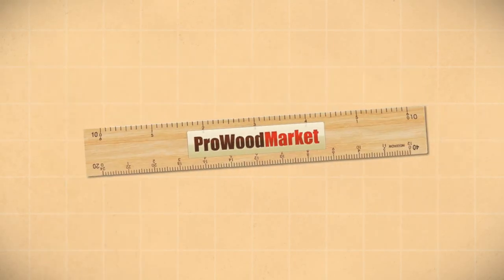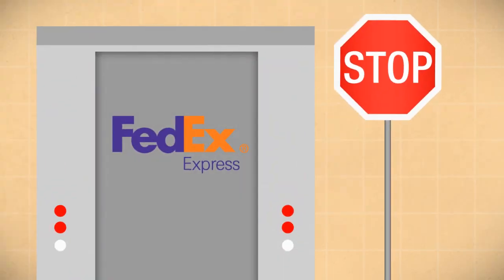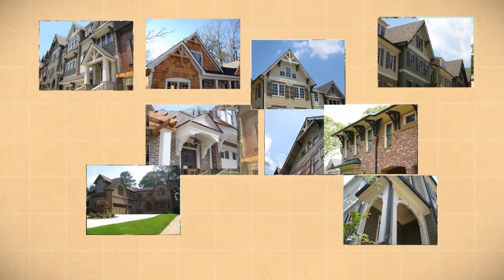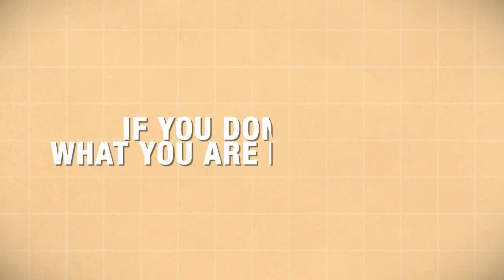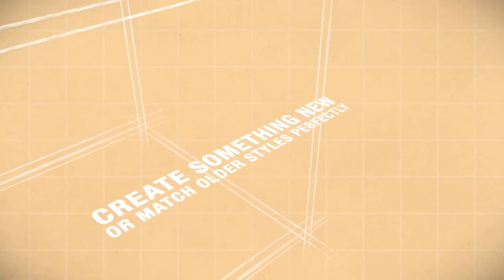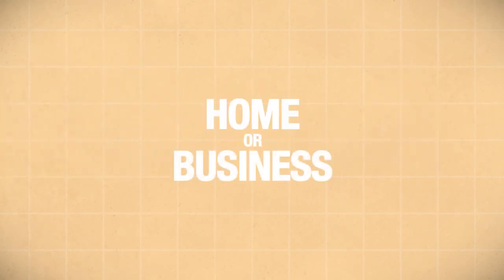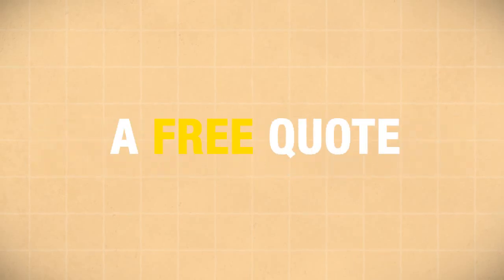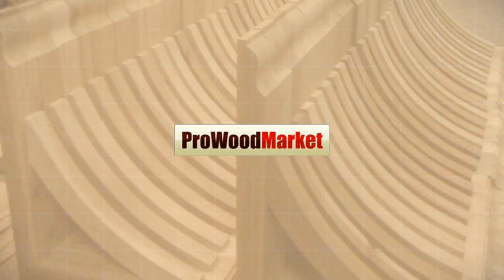TimberBuild - Wooden brackets, Corbels, Braces, Rafter tails and Gable brackets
Are you a homeowner, builder, contractor, architect, or lumber yard looking for an affordable, easy way to enhance your next building project? Then Pro Wood Market is here for you!

We offer one-stop shopping for Wooden brackets, Corbels, Braces, Rafter tails, and Gable brackets delivered nationwide.
Choose styles and sizes that will add natural beauty to your project. All of our products are built to order and built to last, made from attractive, solid Western Red Cedar.

Search our Product line and Image gallery to find the style you've envisioned. If you don't find what you're looking for, send us your drawings and we'll custom make it. Create something new or match older styles perfectly. We've delivered custom designs to thousands of satisfied customers.

No matter what your needs, you'll get flawless work that adds huge value to your home or business.
Browse our informative website or contact our knowledgeable staff with your questions. For custom orders, we'll prepare you a free quote including 3-D rendering so you can see exactly what you're buying.

Get professional results at affordable prices. Call Timber Build today.